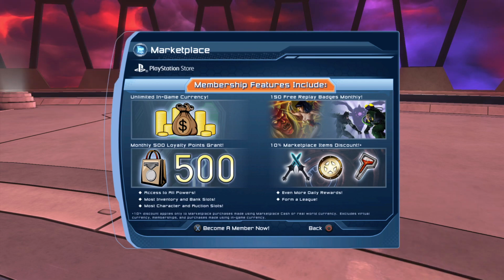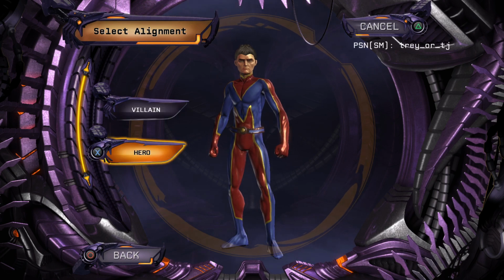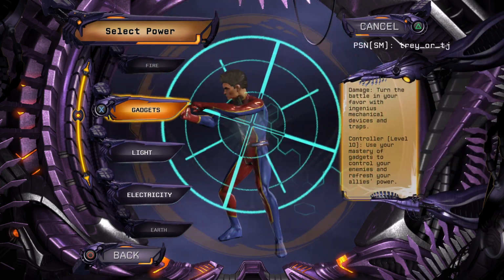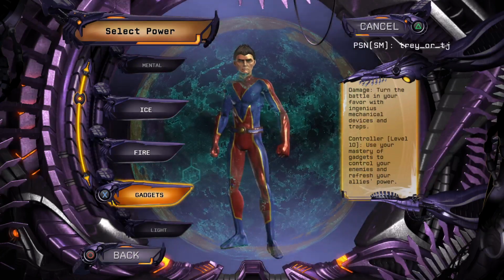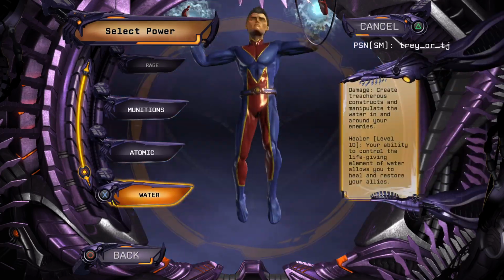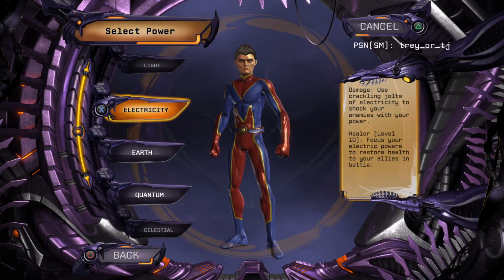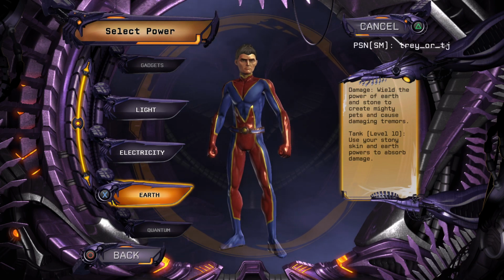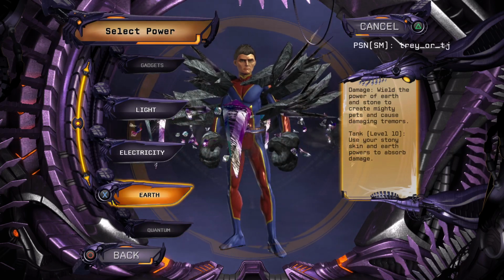What Power To Pick in DCUO? | Power Recommendations